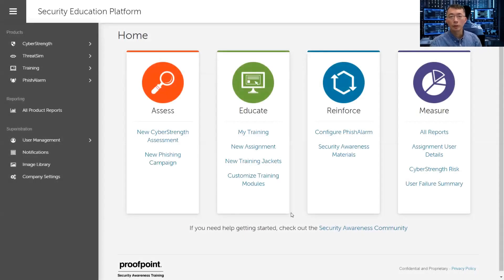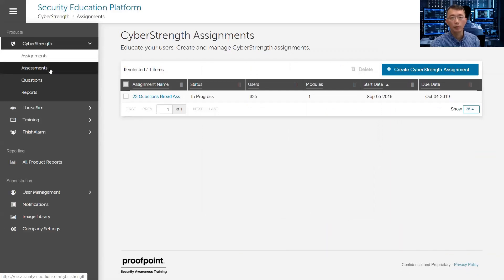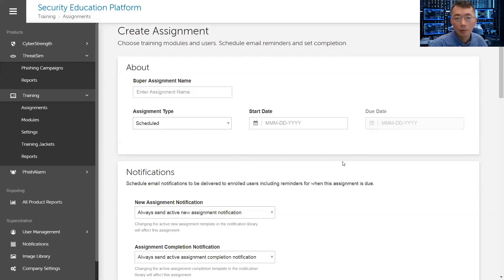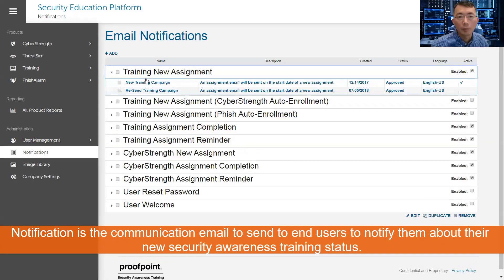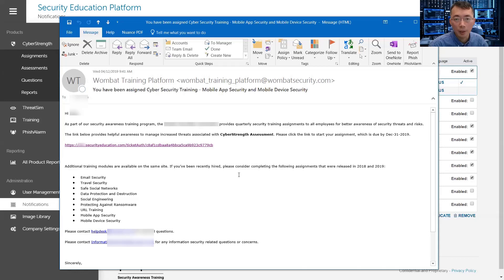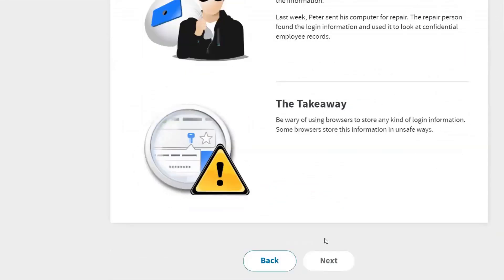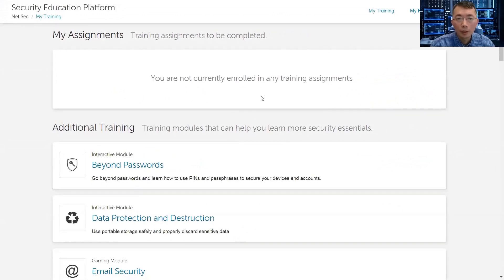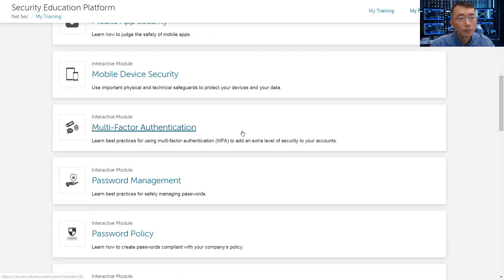Proofpoint Security Education Platform Web GUI Overview & Password Management Assignment Example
This video gives you a quick overview how Proofpoint Security Education Platform looks like. It also shows how you can create an assignment and how the assignment looks like.

The next half of video is an Password Management Assignment example to show how Proofpoint training assignment delivered and how the assignment is going to train the end user.

If you found this video has some useful information, please give me a thumb up or